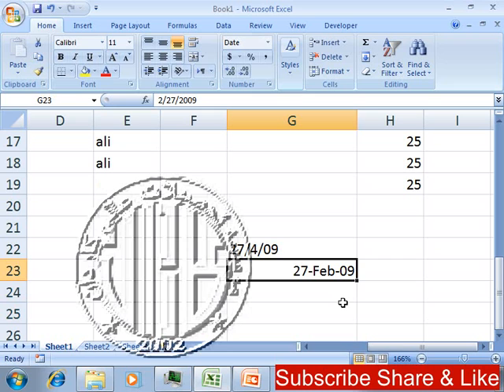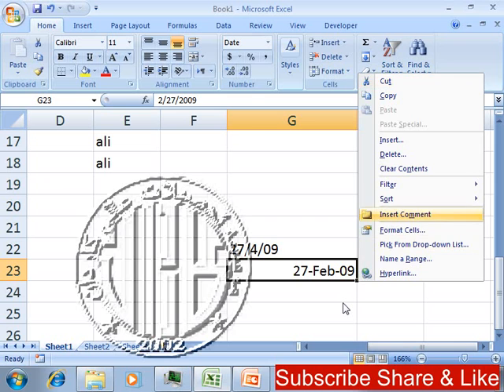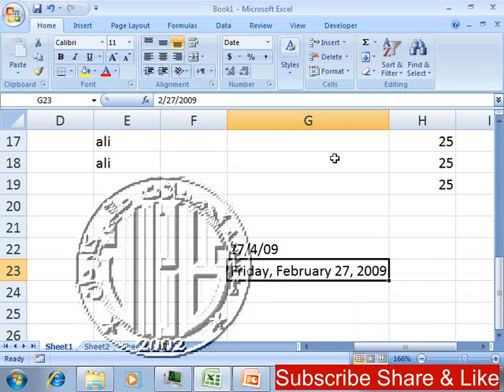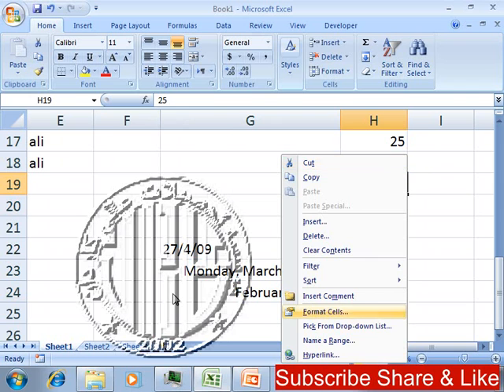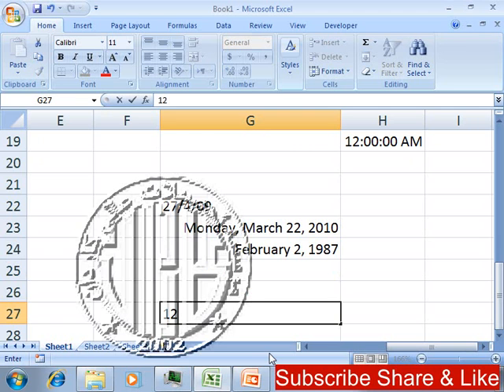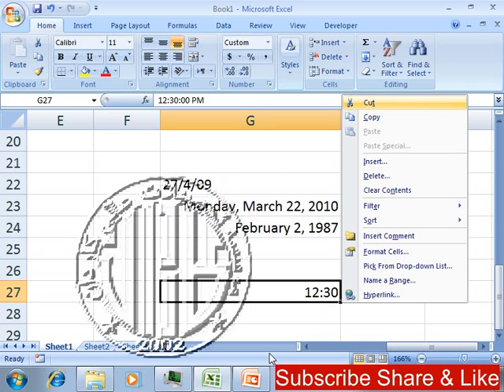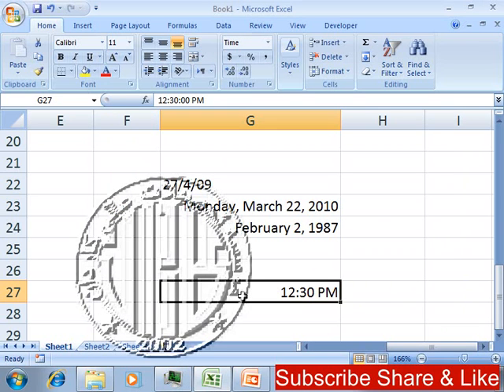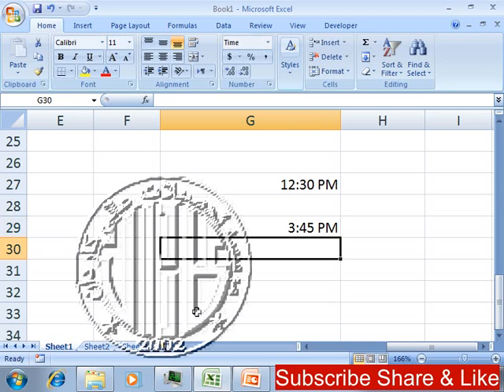Cell Formatting in Excel 2020